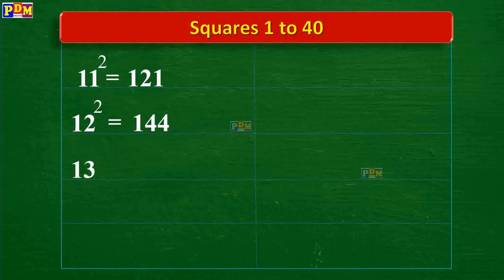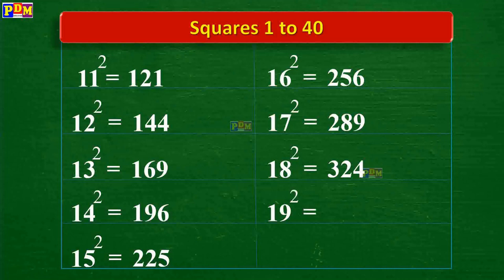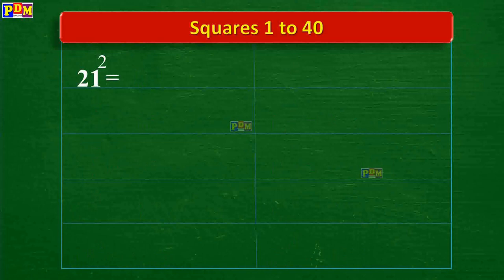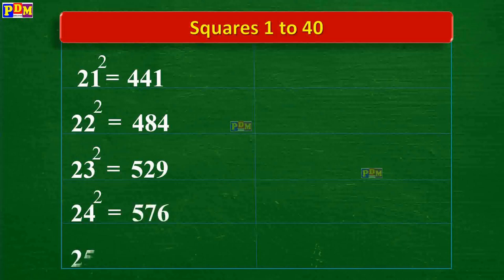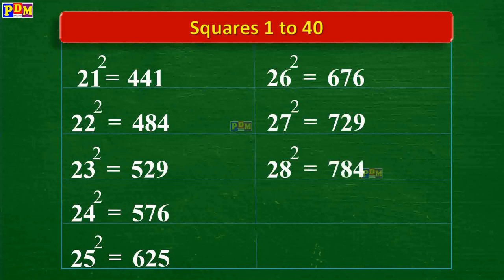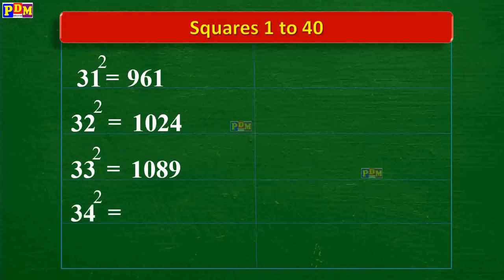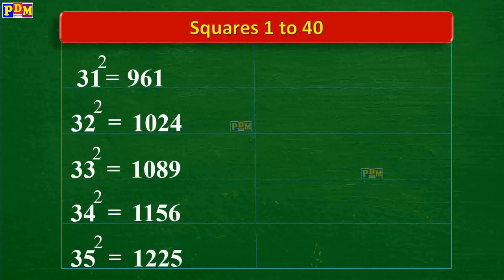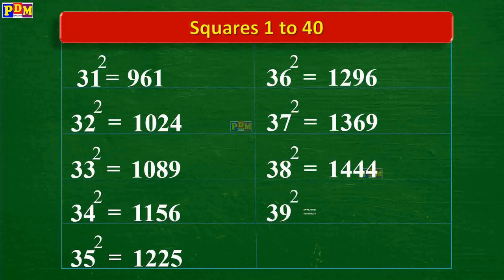Square 1 to 40 | Square Root 1 to 40 | Square Numbers 1-40